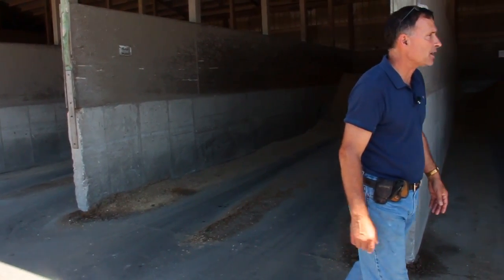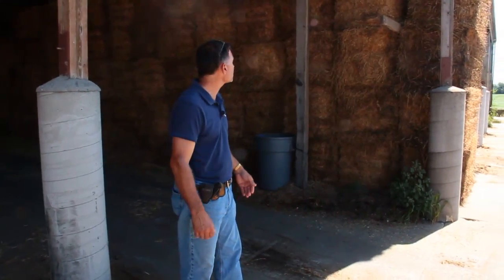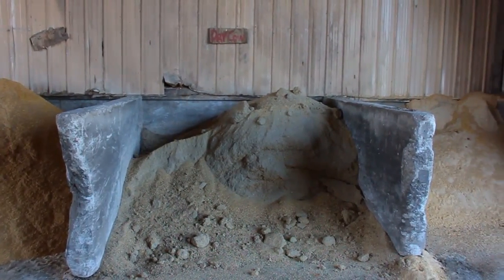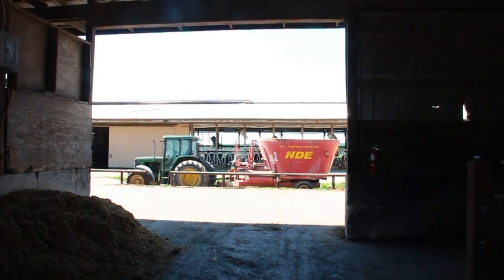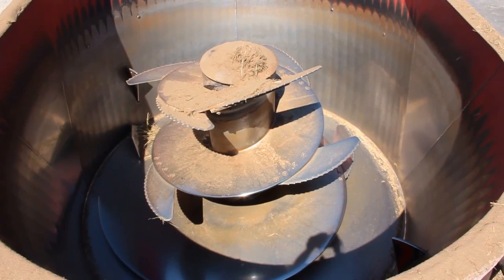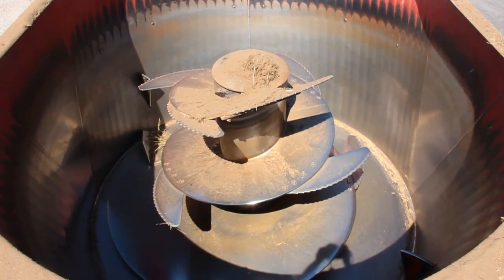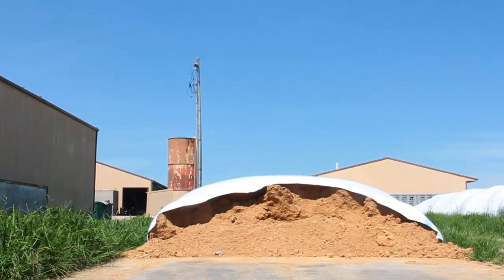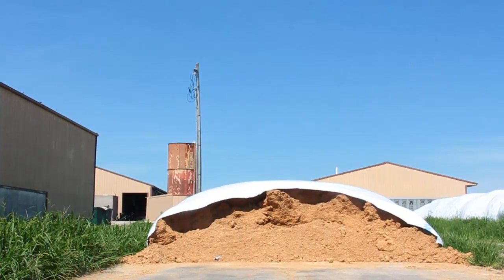Feeding Systems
Part of a Virtual Dairy Walk video series from the University of Missouri Extension

Video by Asa Lory